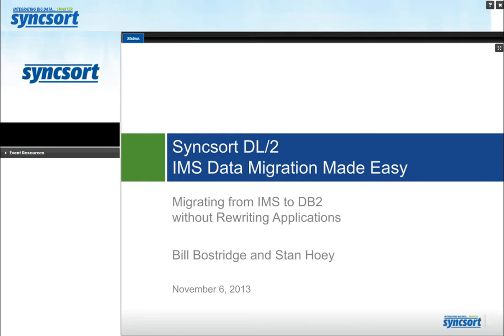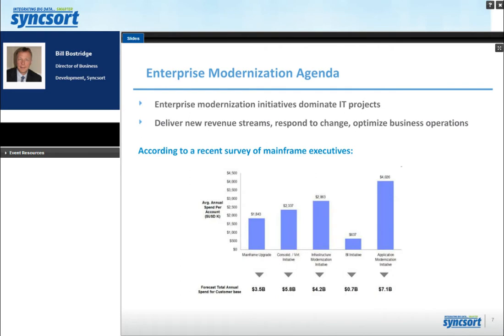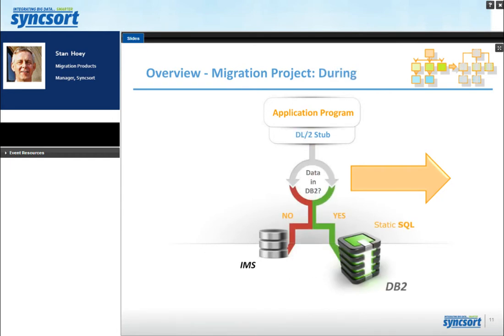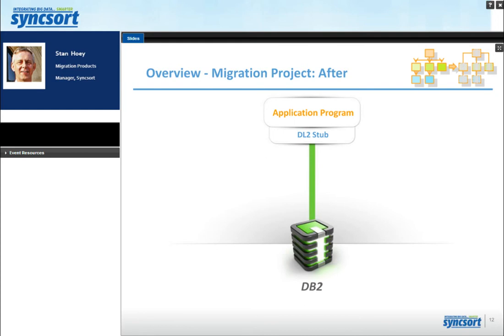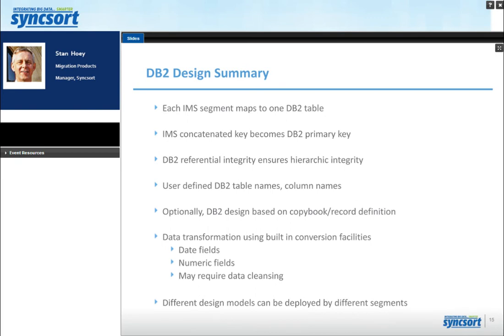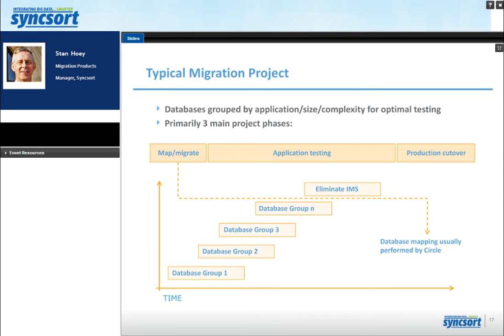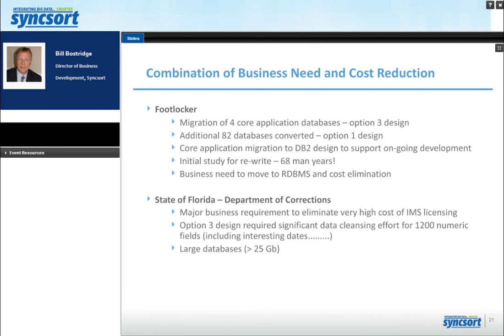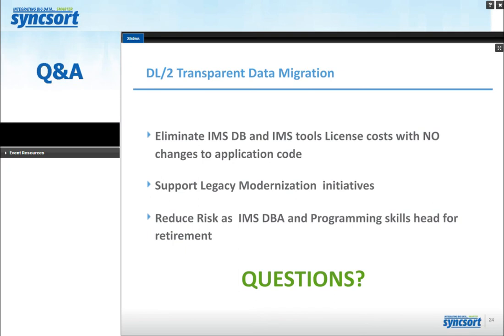IMS Data Migration Made Easy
IMS data migration doesn't have to be complicated.